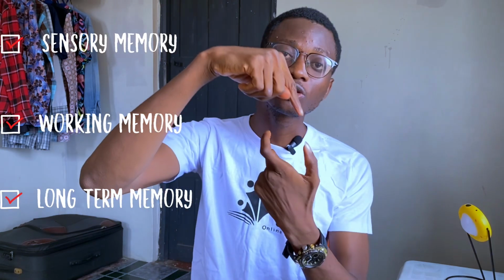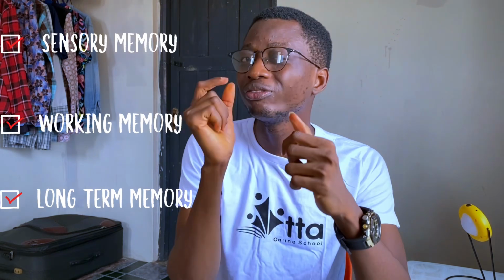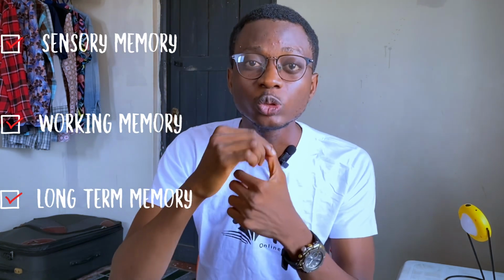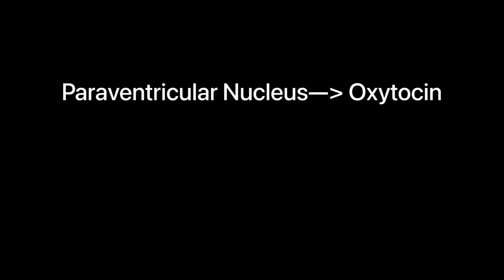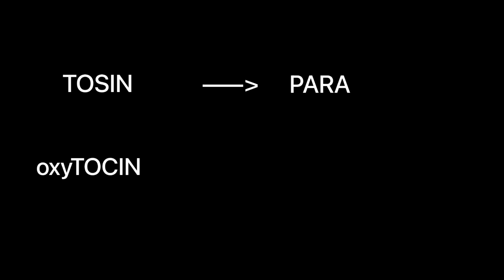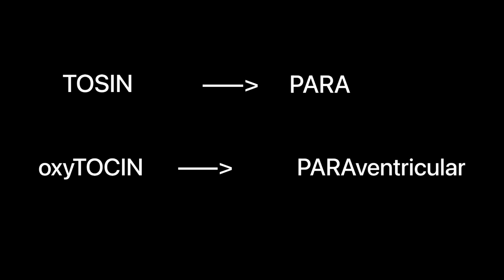How to Read and Actually Remember